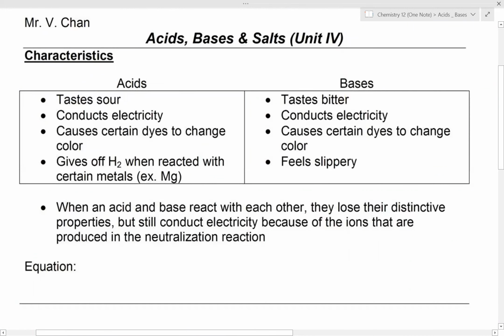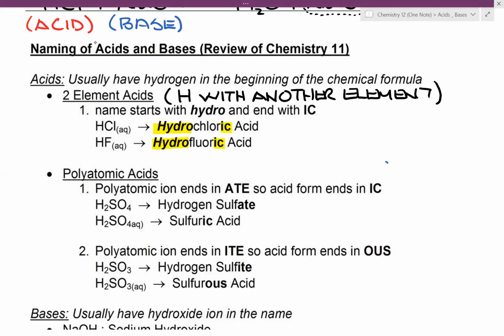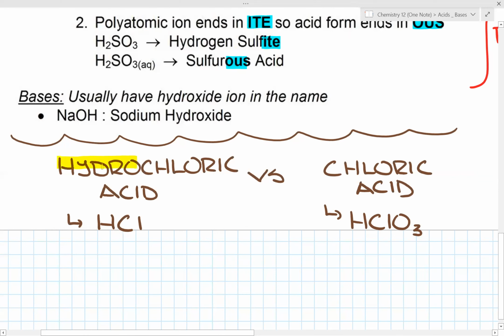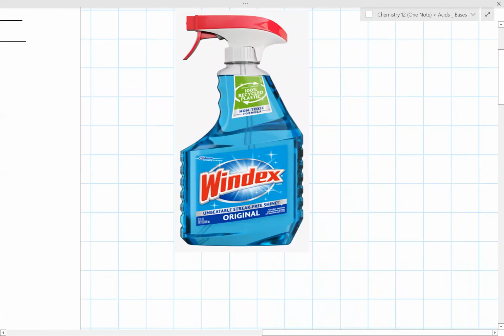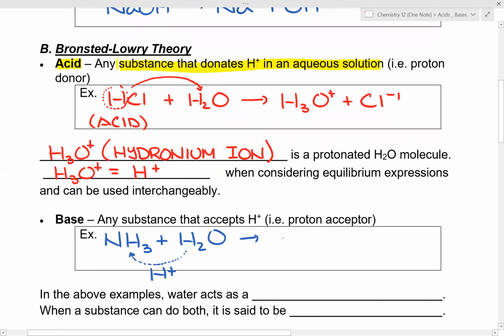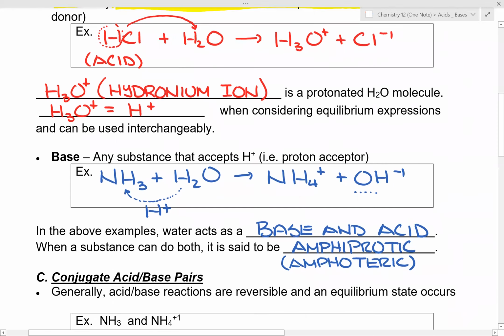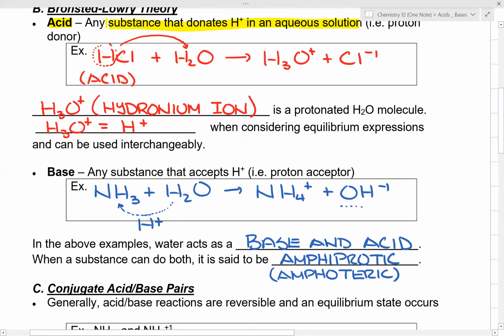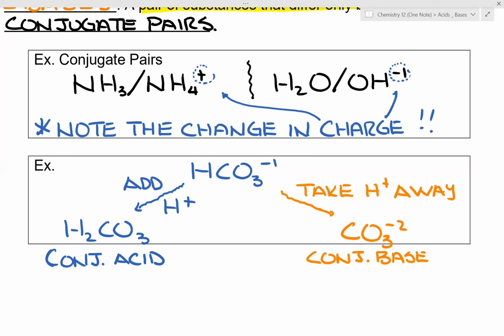Chemistry 12 Lesson #14 - Acid & Base Introduction and Definitions